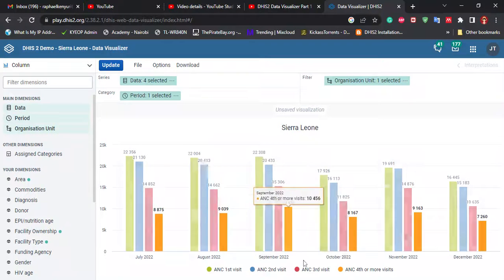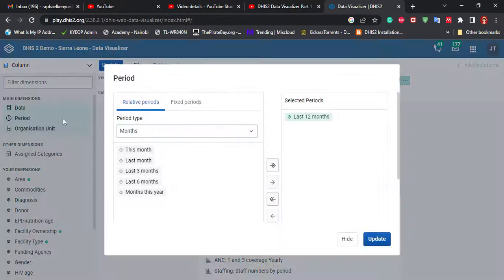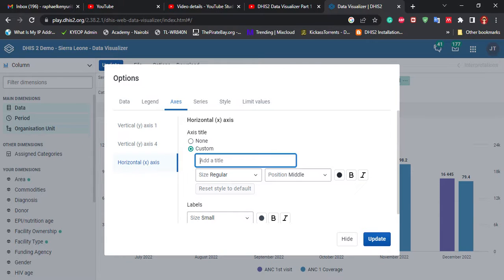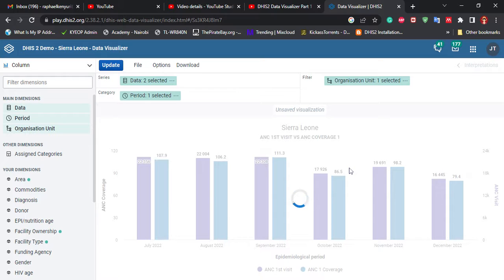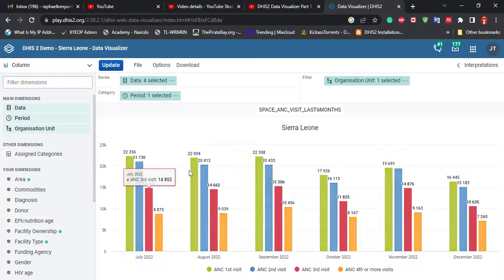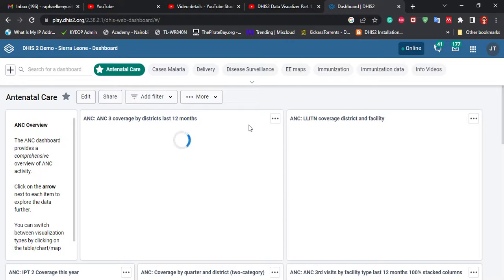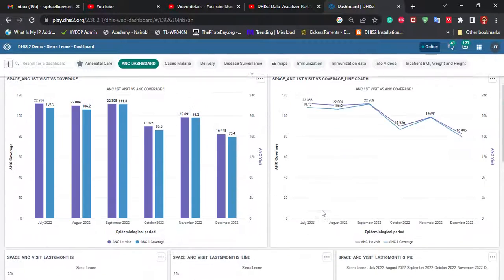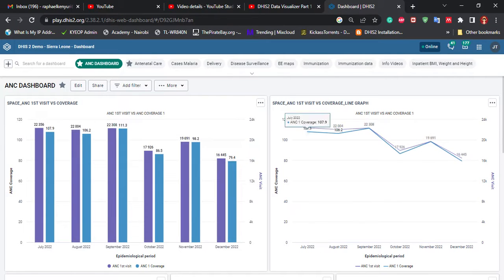How to create a dashboard in the DHIS2/KHIS.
How to create a dashboard and use two scales in the DHIS2 Data visualizer application.
The data visualizer application allows the user to generate various charts directly within DHIS2.
The Data Visualizer tool follows the same design and logic for data selection as the Pivot Table and integrates seamlessly with the Pivot Table and GIS tools. You can at any time choose to visualize your table as a chart or map, and switch back to table view again.